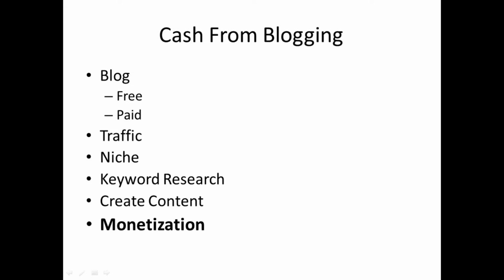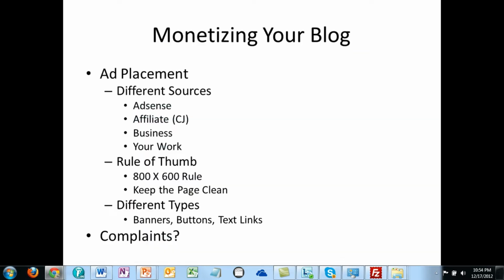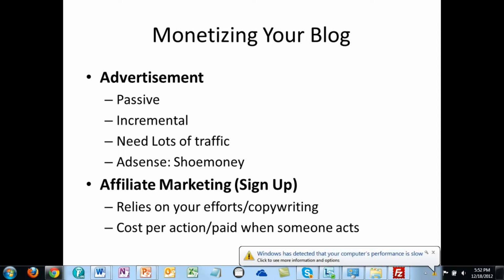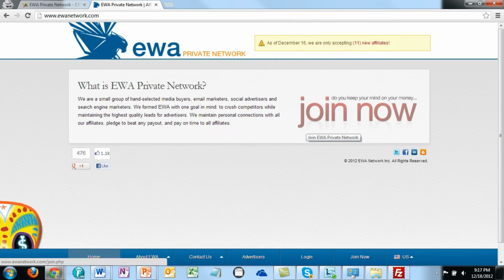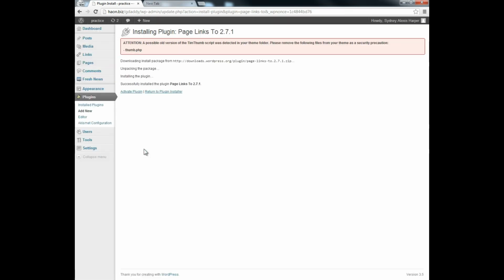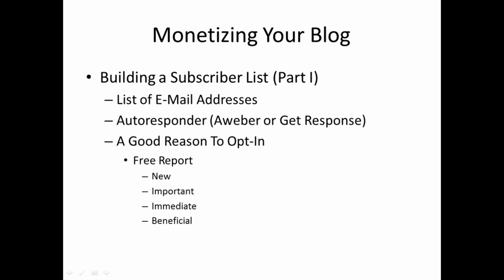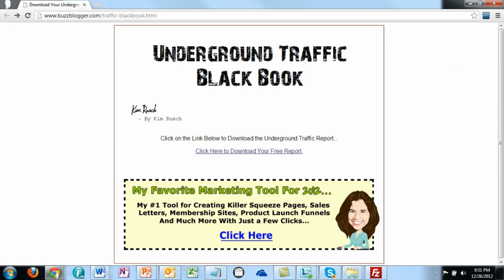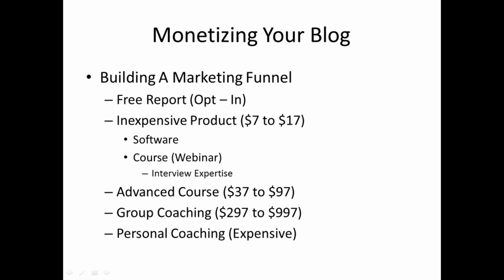How To Monetize Blogs?